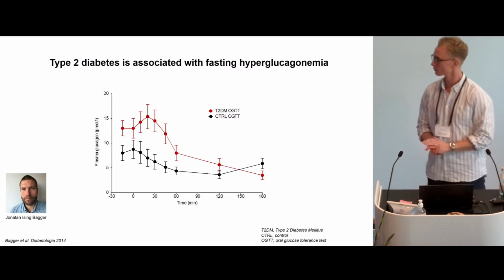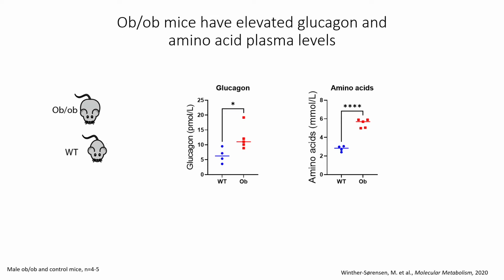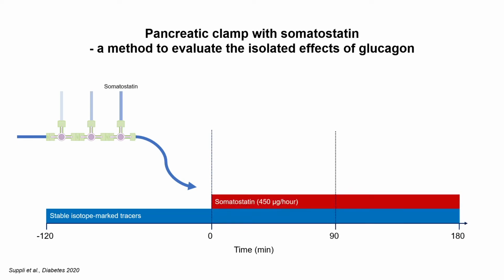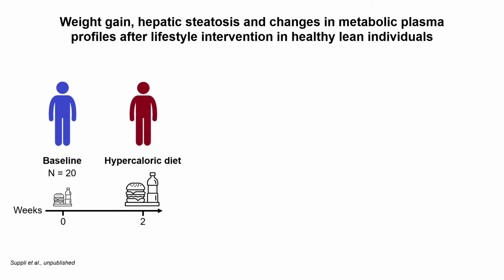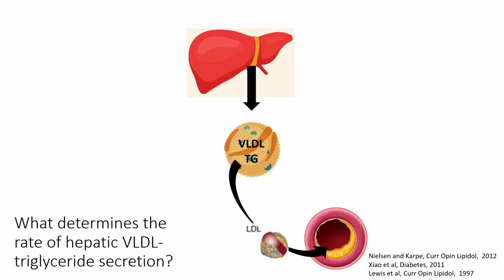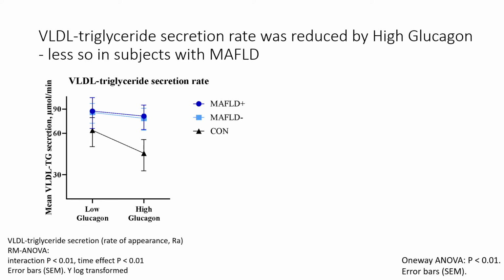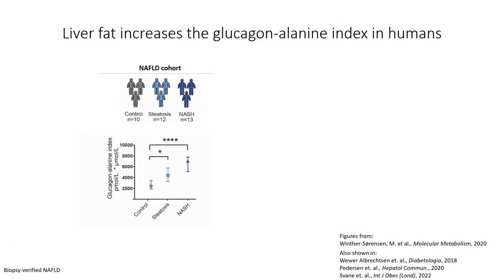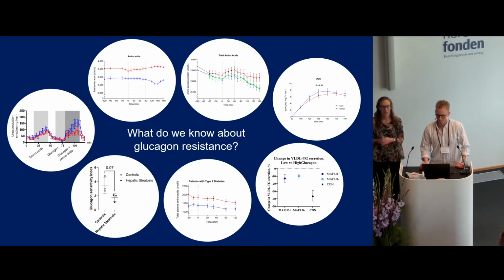Day 2 - Video 16: Glucagon Resistance by Marie Winther-Sørensen, Malte P. Suppli and Sara Heebøl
Postdoc Sara Heebøl, Aarhus University Hospital/ RHH (DK) PhD Student Malte Palm Suppli, Gentofte Hospital (DK) PhD Student Marie Winther-Sørensen, University of Copenhagen (DK)